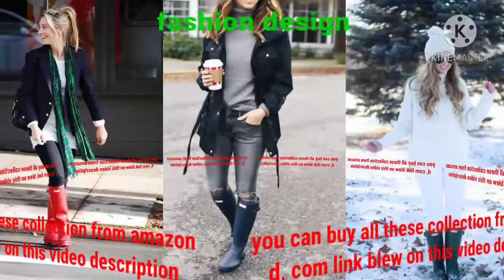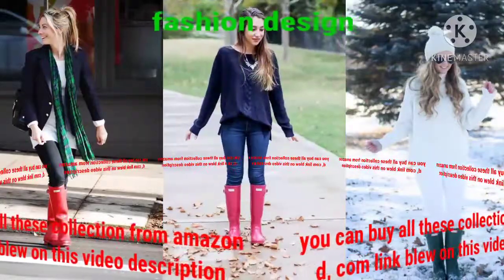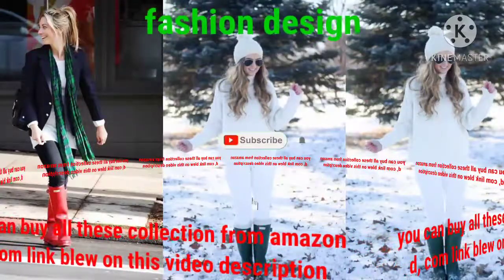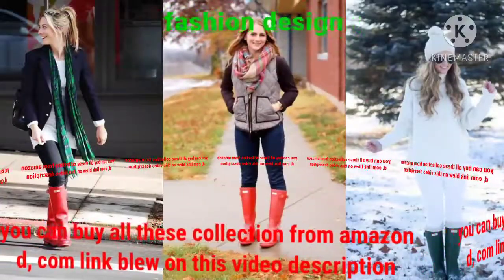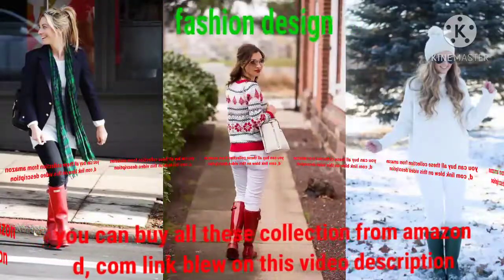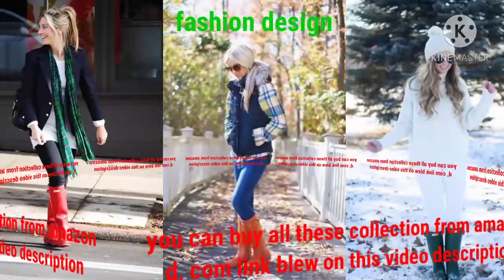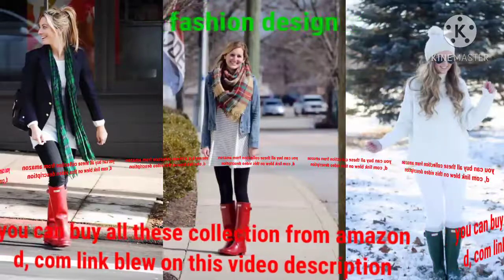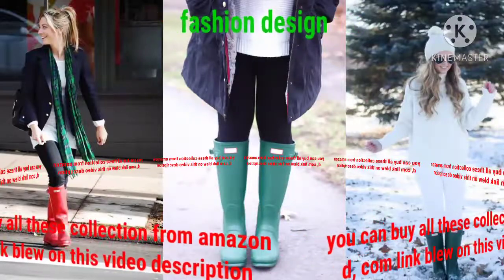unique collection for hunter boots collection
fashion design

ge..